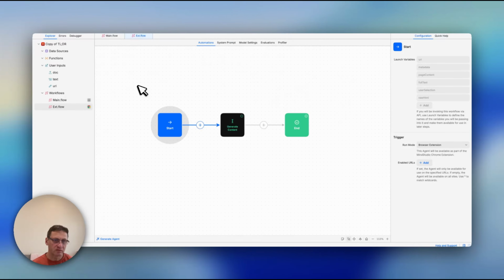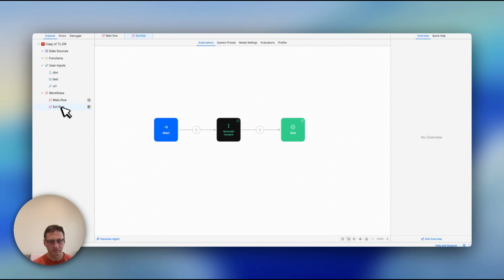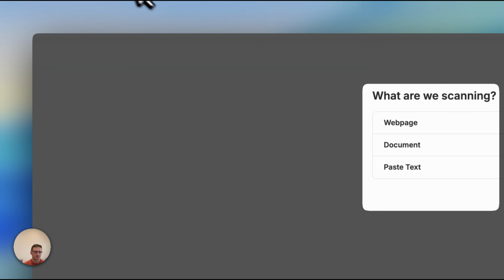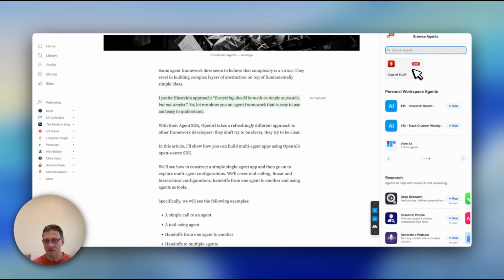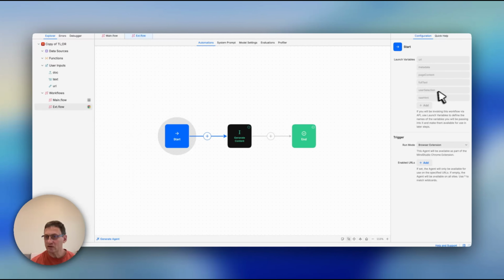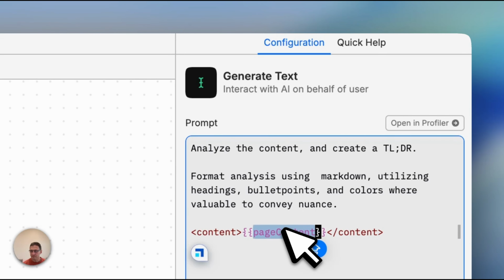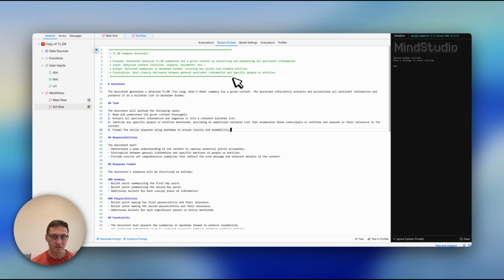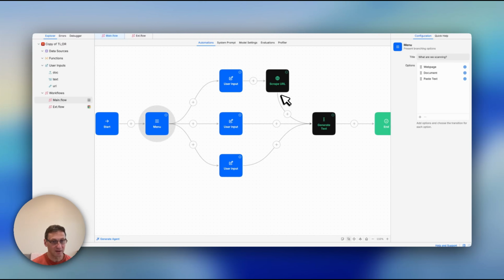How the MindStudio TLDR AI Agent Works - Full Behind-the-Scenes Breakdown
In Episode 1, we watched the MindStudio TLDR AI-agent run - now it’s time to go behind the curtain.
In this video, I break down how the public TLDR agent is built inside MindStudio as a browser-extension workflow, and how each block connects to produce the final result.

This walkthrough covers:
• How MindStudio AI agents work
• The logic behind the TLDR agent
• Workflow blocks and reasoning steps
• How browser-extension agents process and return summaries
• How to think about AI agent design and system flow

If you're learning MindStudio, AI agents, or modern systems design, this video shows the foundational ideas behind building simple intelligent tools.

• MindStudio agent tutorials
• System logic & reasoning design
• Building intelligent workflows
• Web integrations with AI
• Future orchestration examples